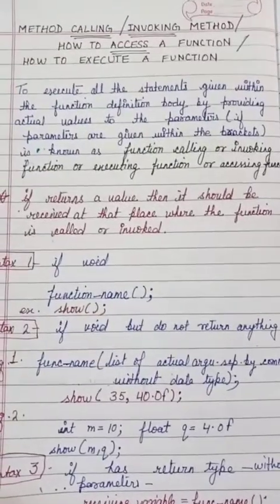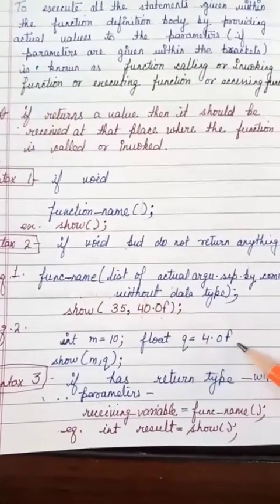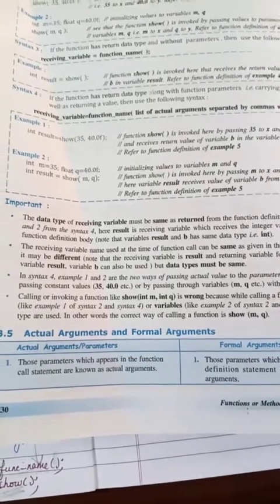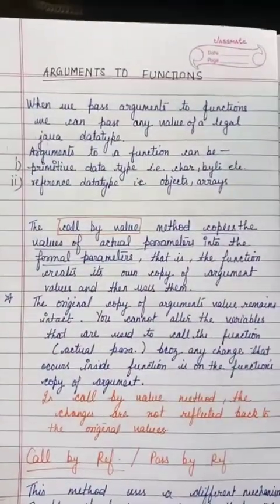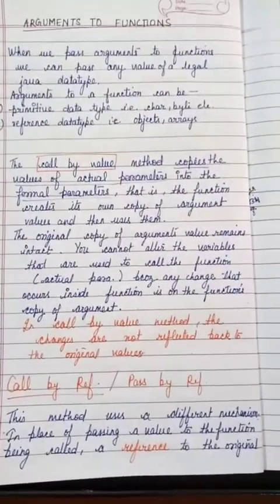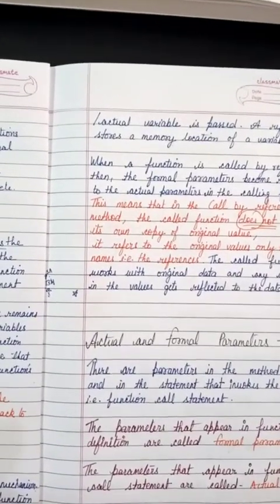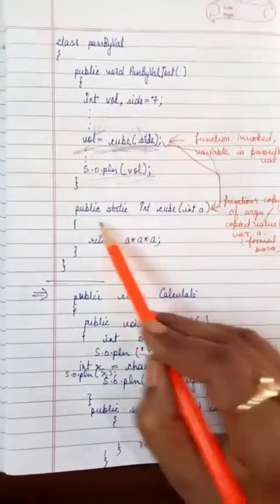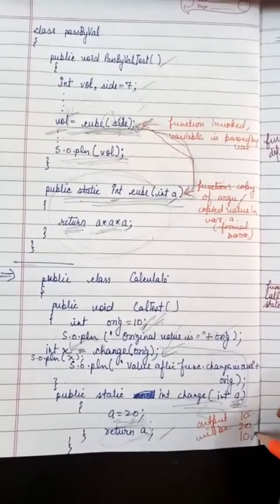CLASS 10: METHODS : INVOKING A METHOD : by Mrs Shweta Pandey